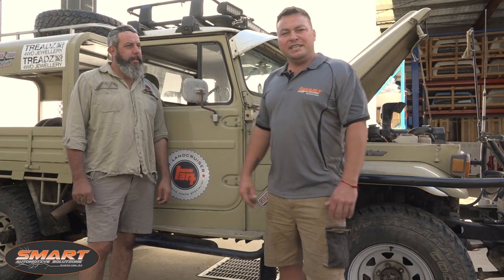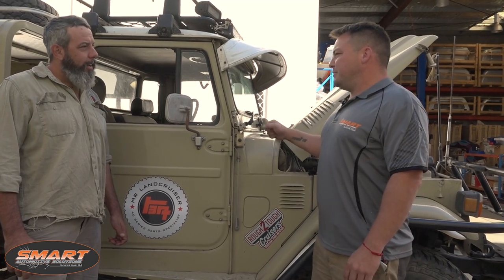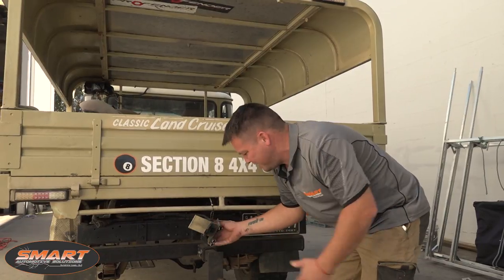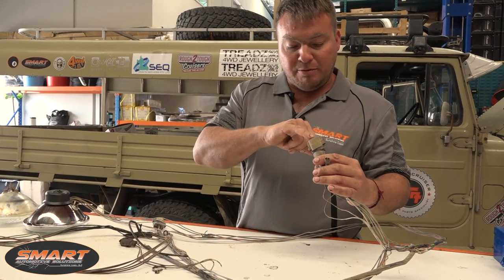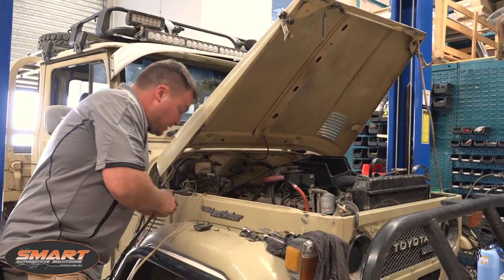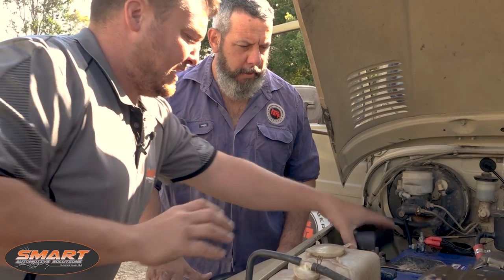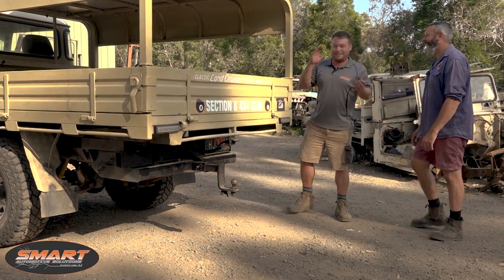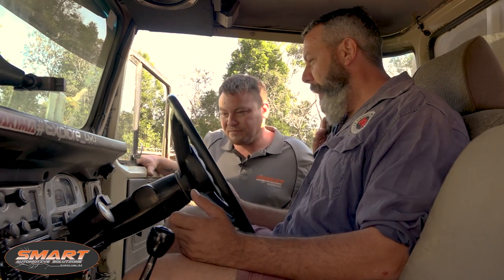HJ47 'MrLandcruiser's Wiring Restoration - SMART Automotive Solutions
My mate Paul Read, better known in the Australian 40 Series community as MrLandcruiser, asked me to take a look at his 35 year old HJ47 series as he was having some real issues with the 'original' electrics.  Once we got into the job, it was pretty easy to see why he was having issues.  There was exposed wiring, degraded connections and general mess all over the place.  We decided to go for a partial replacement of the main loom and complete replacement of the rear loom, as well as reworking the setup of the accessories and a full clean out of the wiring in the engine bay.  This truck still has some mechanical work to be done before she is in tip-top shape, but the wiring should be good for another 30 years.